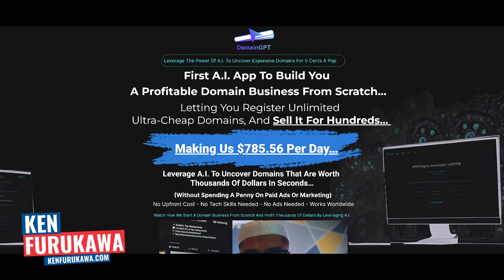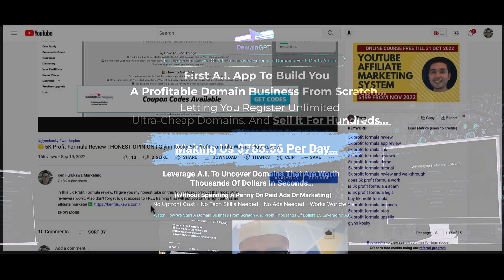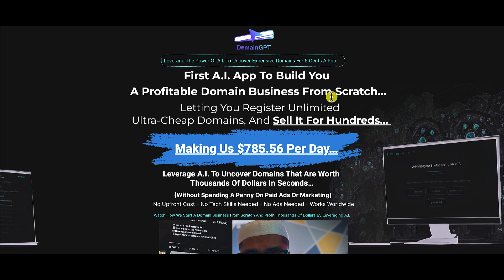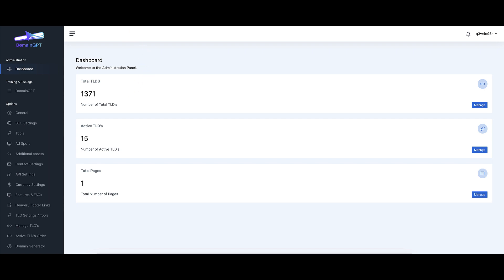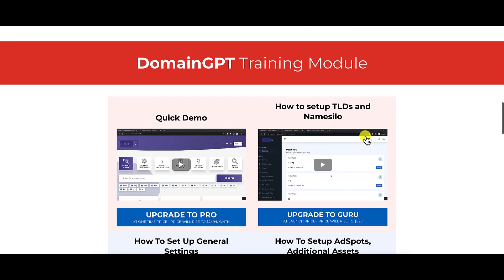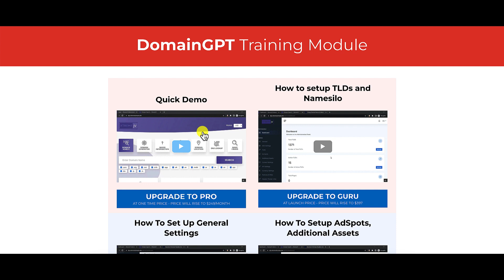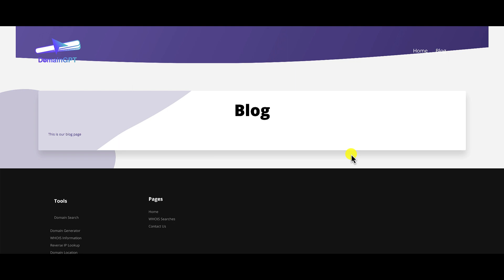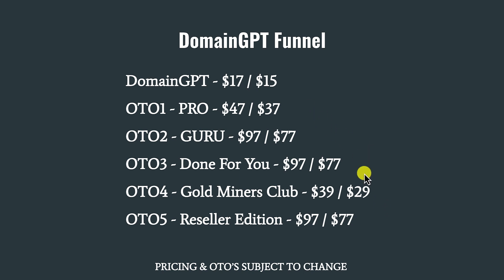🔴 DomainGPT Review | HONEST OPINION | Mosh Bari DomainGPT WarriorPlus Review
In this DomainGPT review, I’ll give you my honest take on this Mosh Bari product that most other reviewers won’t. Quit messing around and follow the simple roadmap to building a $100/day online business ✅

00:00 - DOMAINGPT REVIEW
01:28 - WHAT IS DOMAINGPT?
02:06 - DOMAINGPT MEMBERS AREA & WALKTHROUGH
11:34 - DOMAINGPT OTOS / UPSELLS
12:02 - MY FINAL OPINION OF DOMAINGPT

SKYPE: kkfurukawa